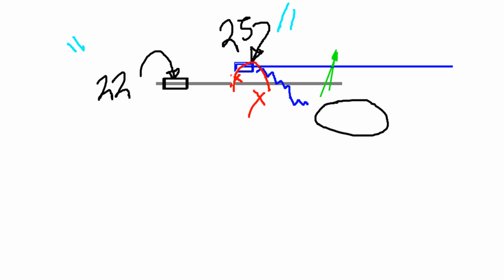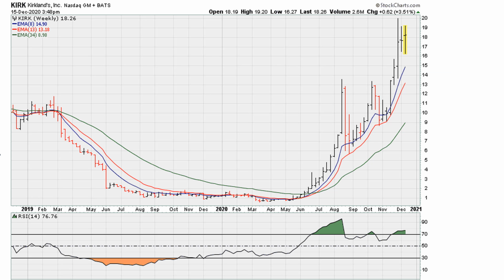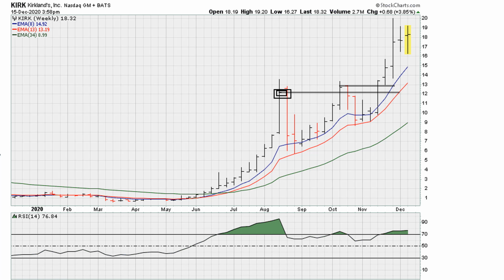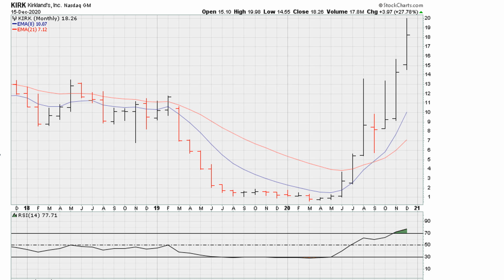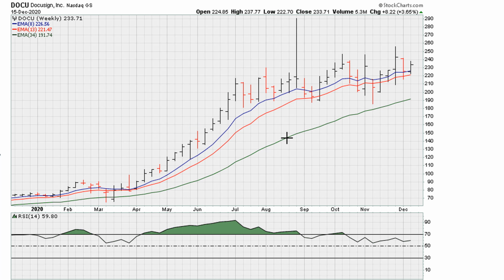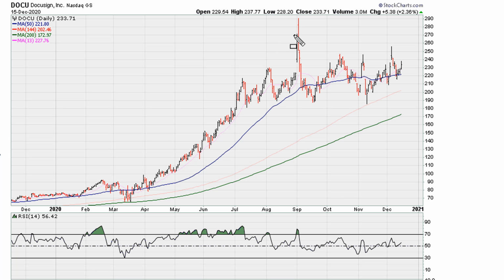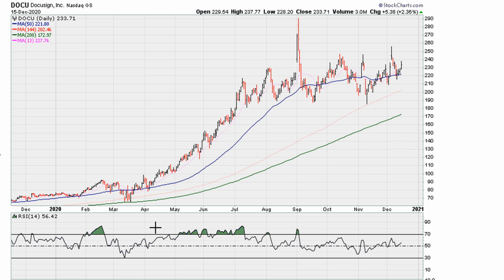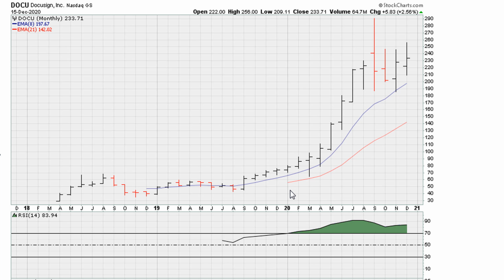How To Use Previous - Unsuccessful - Buy Points pt. 1/3 - #1314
ABOUT MUATHE.COM

SIDENOTES

KIRK DQ
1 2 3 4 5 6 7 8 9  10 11